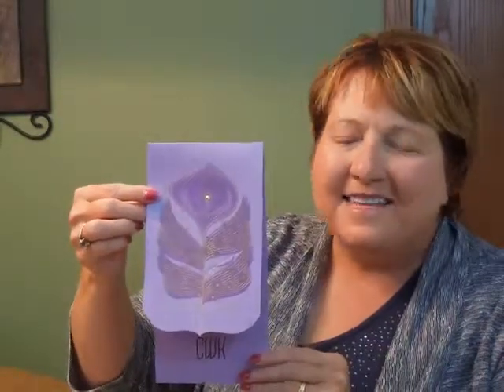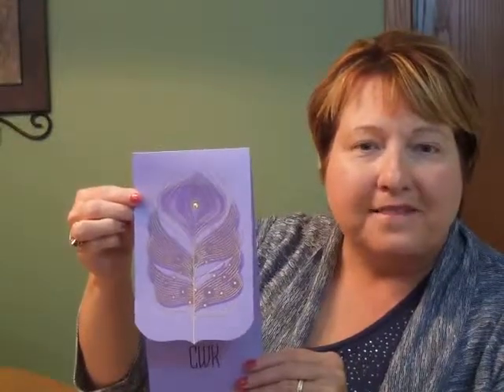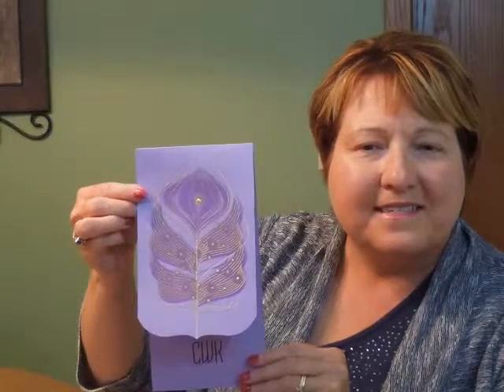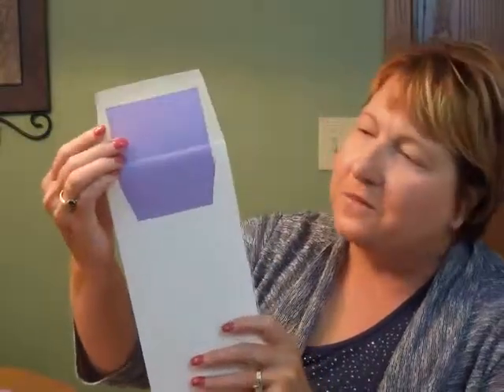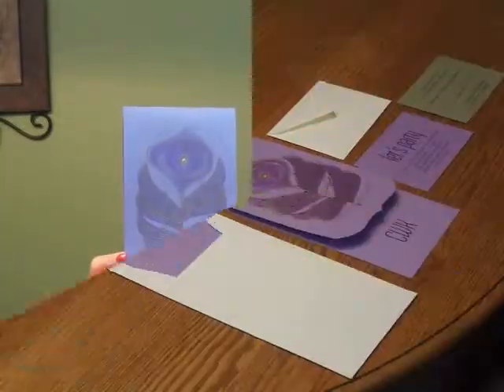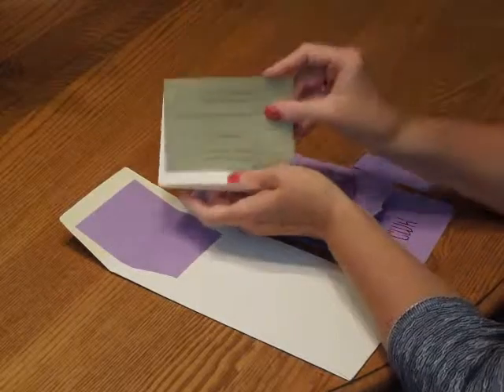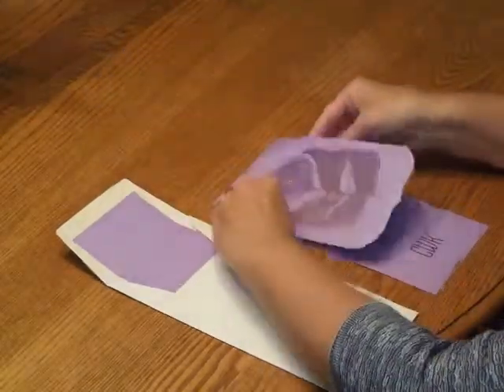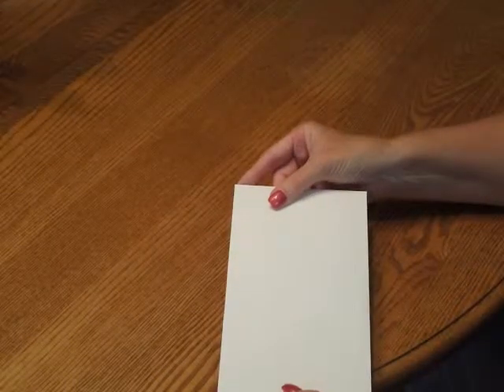Bat Mitzvah Invitation - Posh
Demonstration and Assembly Instructions for the Posh Bat Mitzvah Invitation from Invitations4Less.com.